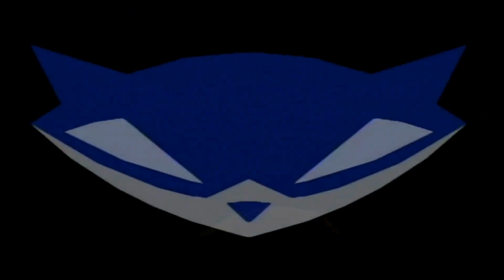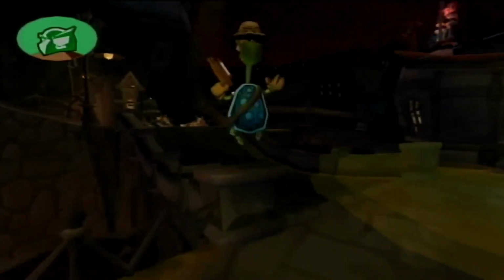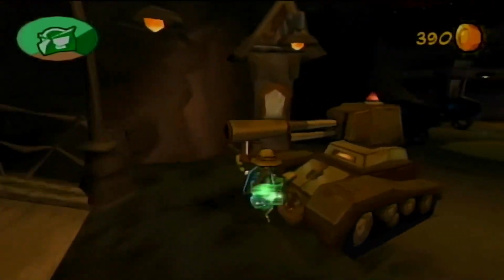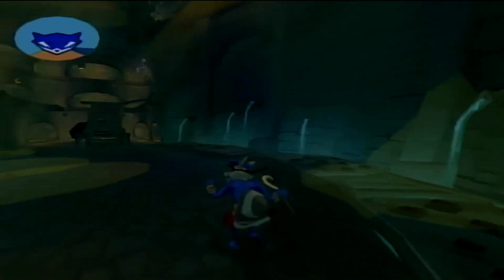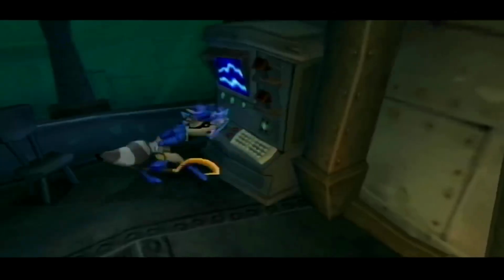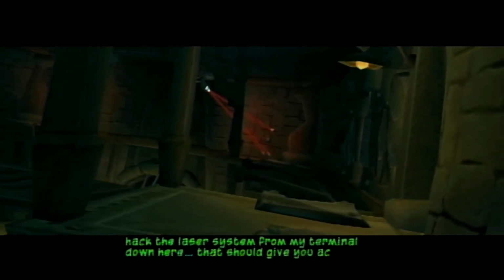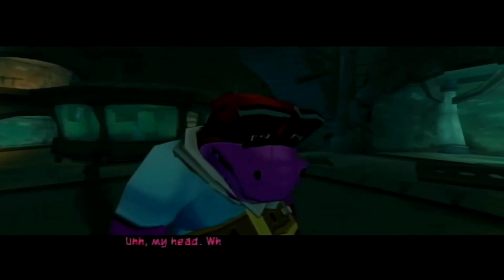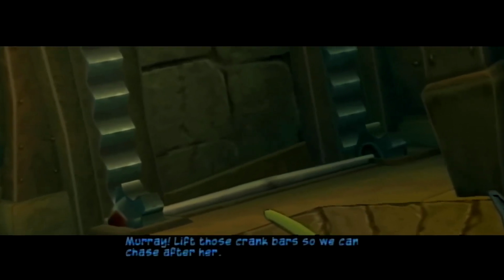The Sly Collection | Sly 2: Band of Thieves | Part 9: Jailbreak 2/2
Want more of this? Show me! Want to be more awesome? Not mandatory but appreciated.

The Sly Collection
Sly 2: Band of Thieves | Part 9: Jailbreak 2/2

It's come to this. Before that though, we take the opportunity to get our hands on the next move from the safe, the Long Toss. Surprisingly this is a move that works for Sly and Bentley. How about that.

Anyway, this is one of the few episodes of Sly 2 where there is no boss fight. The purpose of this is that we are here to rescue Murray, who unfortunately doesn't seem right. He just doesn't. So now we got to rescue him by manipulating a few hypnotic boxes to make him go mad. That's done by having Sly reach the boxes so that Bentley can hack and be able to activate them.

Once that's done, we need to force Murray to destroy the boxes. I should mention that he was in solitary right? Yeah. The Trojan Tank requires Sly to go under the tank so that he and Bentley can make it in without detection. Oh and by the way, once we destroy the hypno boxes, Murray is back to normal. But of course this leads to a chase with the Contessa. She gets away despite having to contend with her guards.

The good news is that the gang are back together and now stronger than ever. At least Murray lets Bentley drive the van for once.

See you in Part 10 for we deal with A Tangled Web.

Hey. You there? The one watching. Want to be more awesome? There are many ways you can support me! Follow me at the links below too.